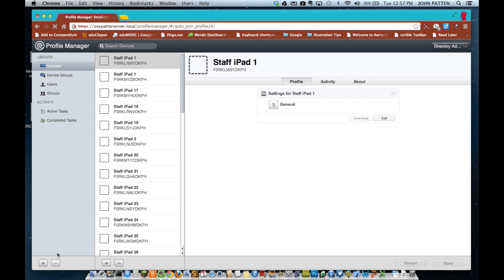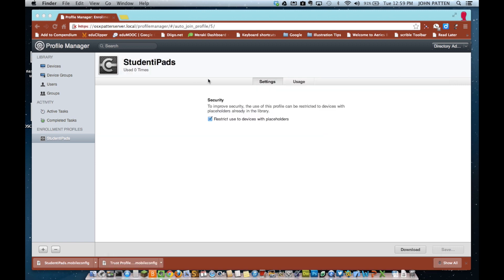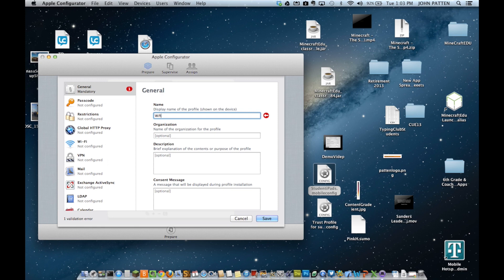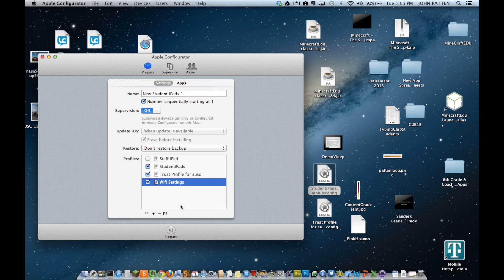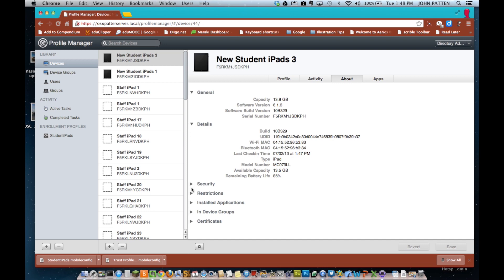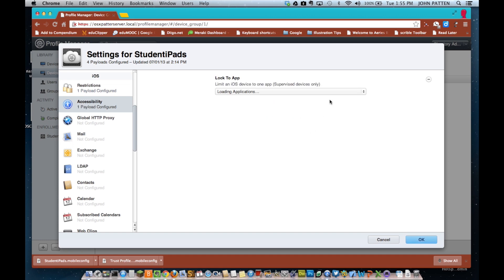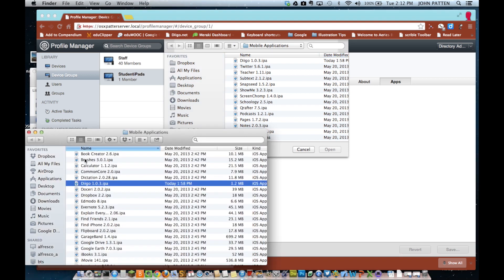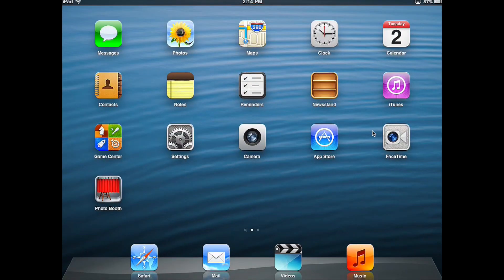Apple Profile Manager - Managing iPads Using Apple Profile Manager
Quick tutorial for folks interested in the process of using Apple's Profile Manager in Apple Server to remotely manage iPads in a school. This process will get easier this fall when Apple releases iOS 7. For example, more than likely you won't need to use Apple Configurator to create the initial security and wifi profile. Apple will do that for you at their factory and your iPads will just connect and download their profile upon start up on your campus ...at least that's what I'm hoping. Also, managing Apps will get much easier too with the changes to students and Apple IDs and licenses instead of app codes.